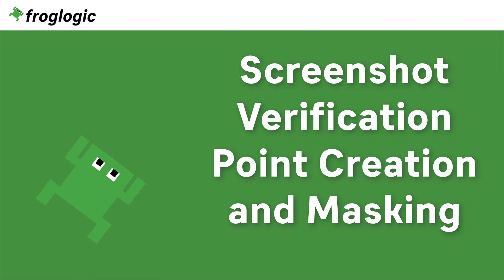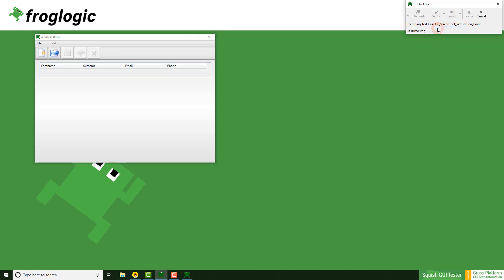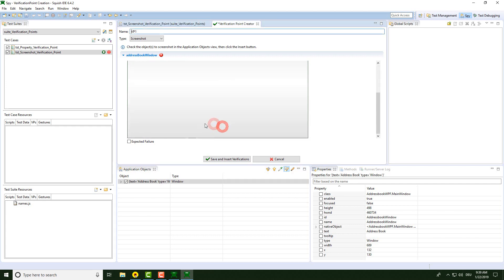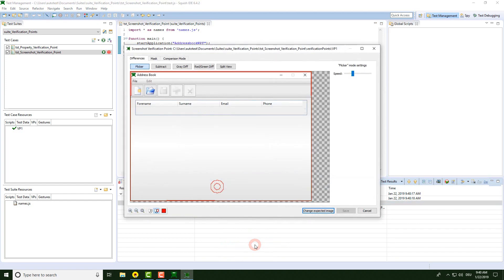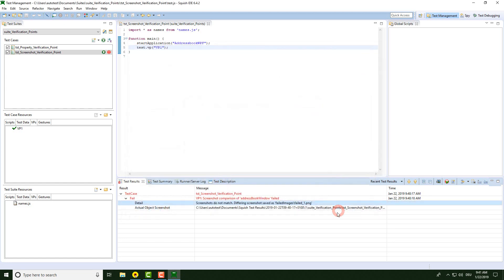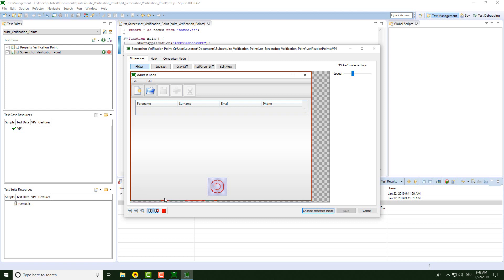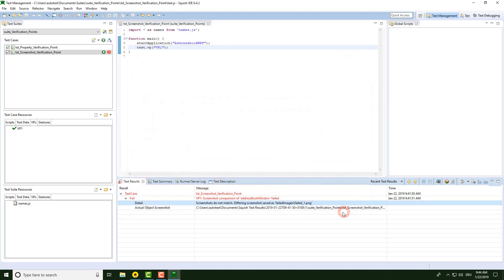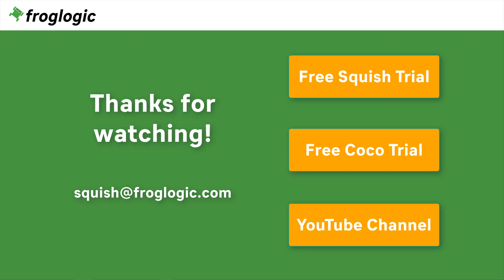Screenshot Verification Point Creation and Masking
Verify the visual appearance of your application through screenshot verification points. Tweak the comparison through image masks and comparison algorithms that include tolerance values.

ID: MKT-371